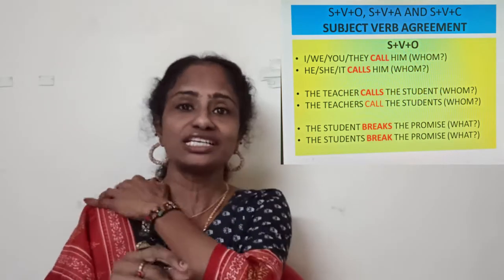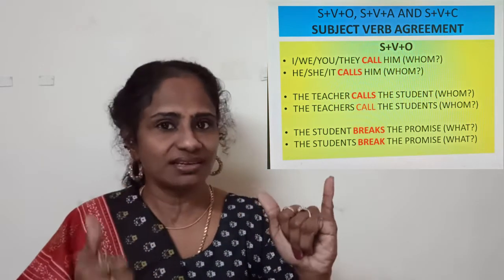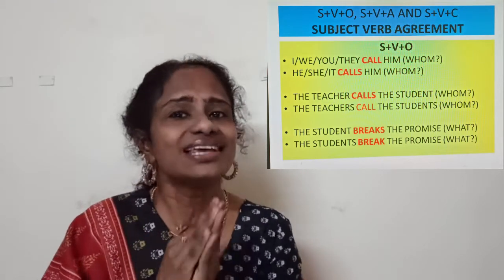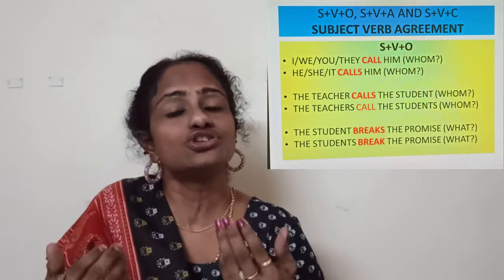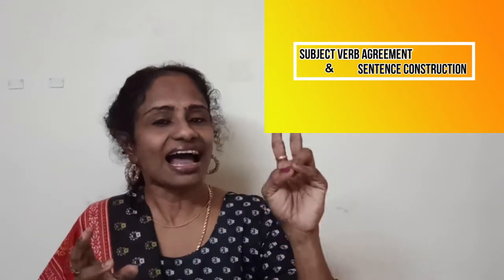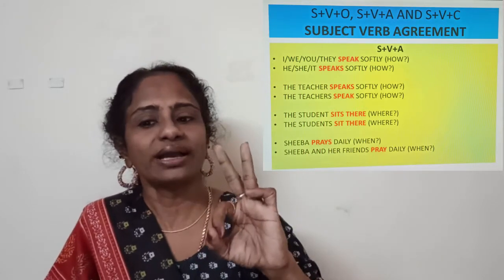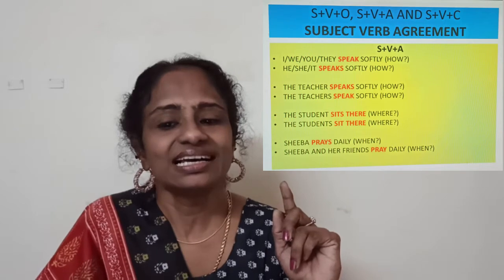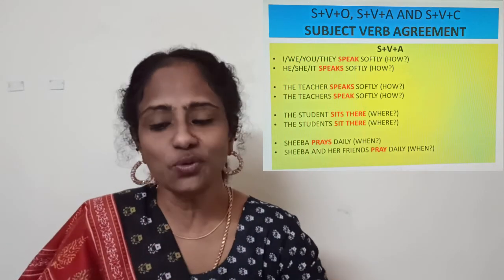SENTENCE CONSTRUCTION +SUBJECT VERB AGREEMENT SVO&SVA